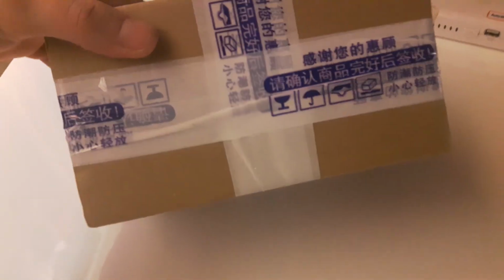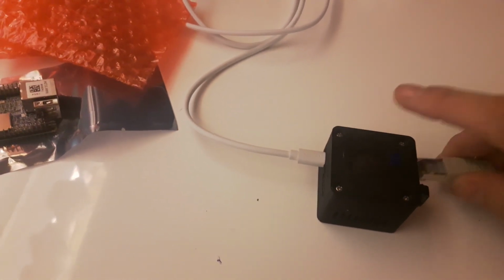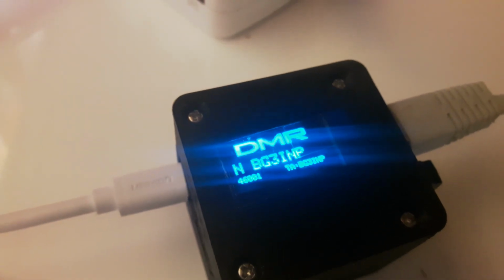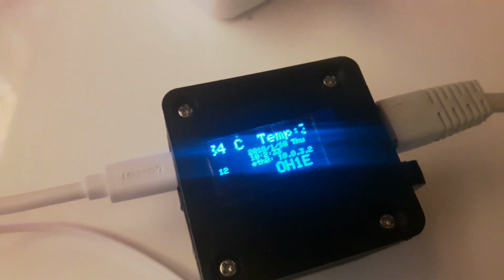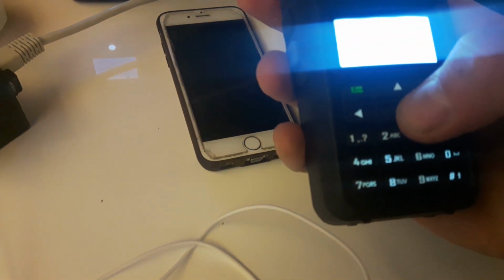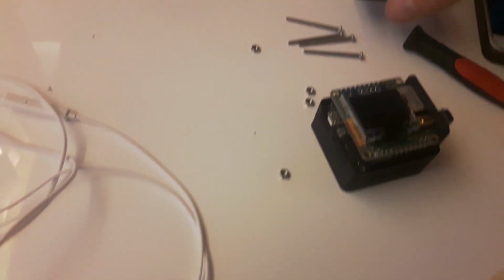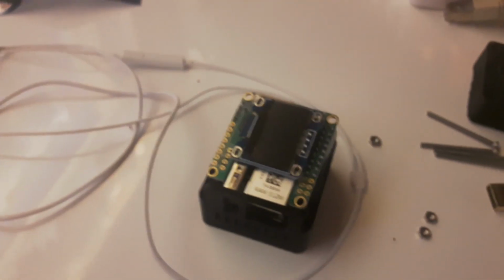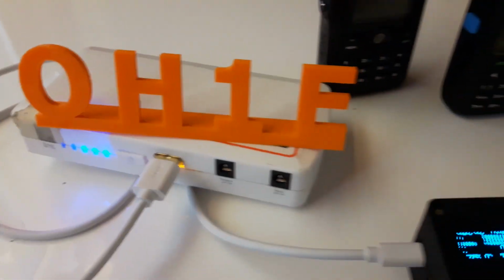Nano hotSPOT blueBOX for MMDVM unboxing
Unboxing of Nano hotspot bluebox, The cheapest hotspot at the moment (ready made, just plug set ID/wifi information and play).

This video is made by me OH1E, from Finland.
There is unboxing, minium config and case open.

This device has wifi and everything ready for DMR use, just plug and setup your ID and its ready. it has been done from mmdvm/nano pi combination.
the device is very cheap compared to openspot, the price is over a half and it preforms way better than sharkrf device.

have a good 73!